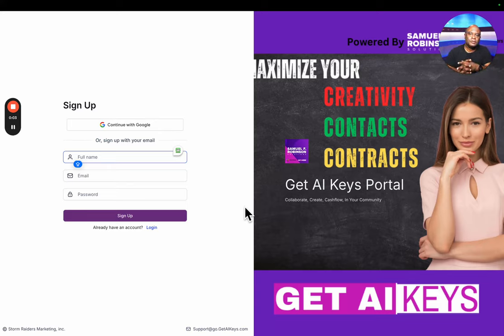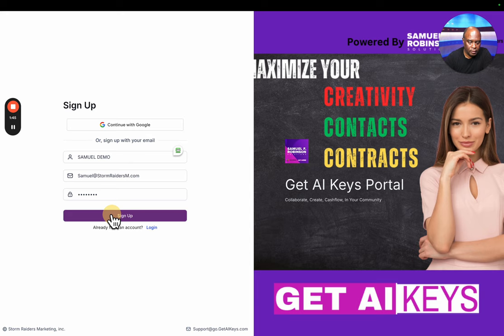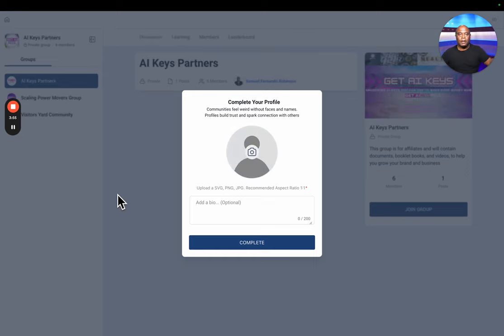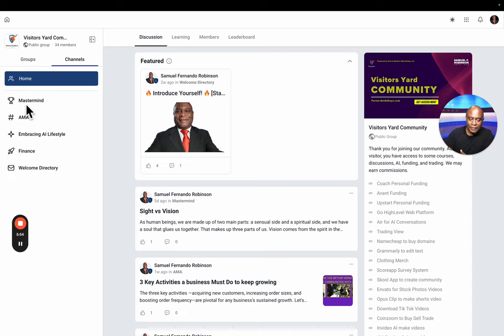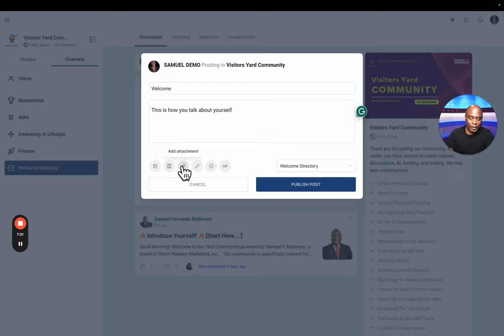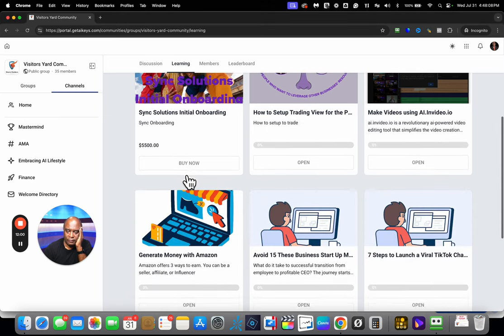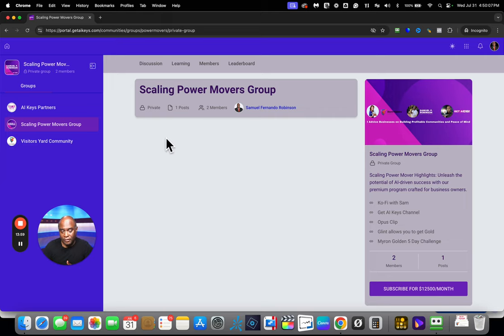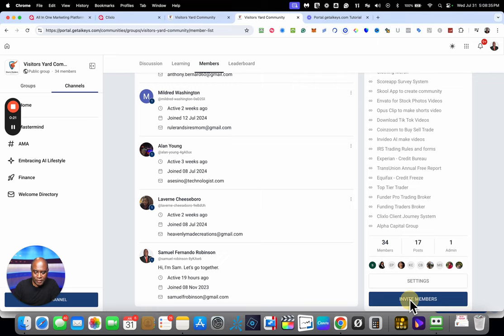Clixlo’s Community is WEIRDER Than You Thought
Get a simple walkthrough of the Clixlo community! Join now and elevate your business game!

00:00 Introduction to Portal
01:57 One-Time Password Verification
03:54 Profile Creation
06:49 Joining the Community